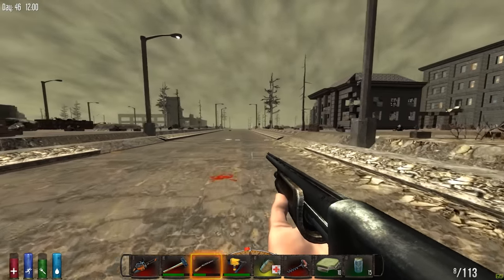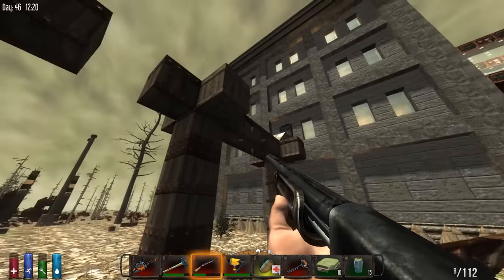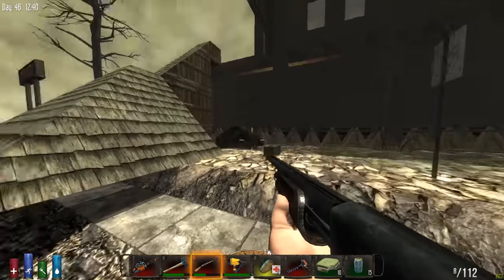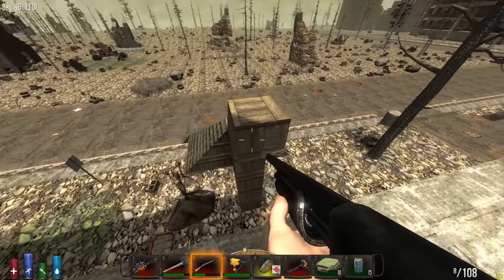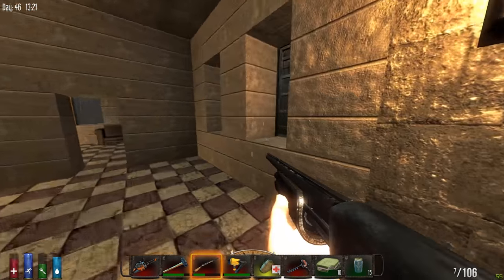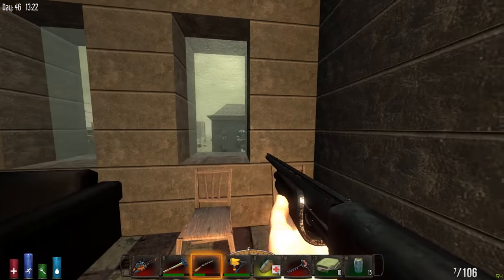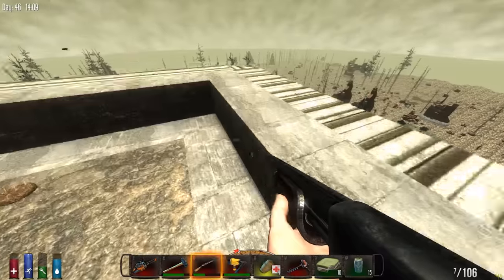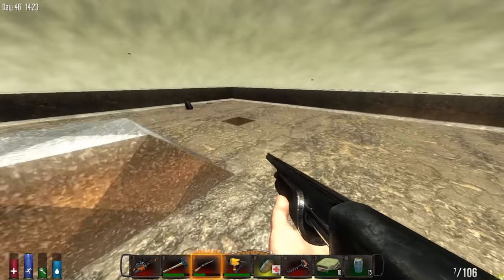7 Days to Die alpha 10.4 - Refurbishing a building, part 3 - Let's Play (clean; 60 FPS)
Let's Play 7 Days to Die alpha 10 solo in a random world with the standard settings. 7 Days to Die encourages survivors to build, scavenge, and shoot zombies and dogs alike in the face because they're undead and that's what they deserve.

7 Days to Die is an open world, voxel-based, sandbox game that is a unique mix of First Person Shooter, Survival Horror, Tower Defense and Role Playing Games combining combat, crafting, looting, mining, exploration, and character growth. 7 Days to Die is currently in early access alpha 10 status, so check back to see how it gets updated.

7 Days to Die Features

The World – Explore a  beautiful, hand crafted, smooth voxel world with a multitude of biomes including: wastelands, forests, snowy mountains, pine forests, plains, deserts, burn forests and radiation zones. Play Navezgane or dive back into the game with friends in a procedurally generated randomized world with huge cities, towns, rivers, lakes, mountains, valleys, cave systems, roads and wilderness locations.

Upgradable Fort Building – Player built structures are assembled from framework which can be upgraded supporting both wood and cobblestone upgrade paths. Hammer away just like real building and use Land Claim blocks to protect your fort in PvP.

Looting, Mining and Crafting – Loot and mine a multitude of items and ingredients to create hundreds of items including melee weapons, guns, traps, generators, motorized tools, motion detectors, landmines, auto-turrets, salves, potions  and more using our 5×5 grid Crafting System.

Block Physics and Stability – Our Physics System simulates real-time structural integrity, durability and mass. Blocks don’t float in the air nor can you build an unsound unsupported structure. Build it right or watch it come crumbling down. Weak blocks can even fall from the weight of the player or zombies.

Item Quality and Food & Water Purity – Every item in the game has a quality level and degrades with use and combine items to create better items. All Food and water items have a purity level the higher the purity level. The higher the health and stamina benefits. Improve crafting to make better items. Improve cooking to make purer food and water.

Stealth and Distraction System – Crouch and sneak your way past enemies or throw objects to distract them. Find or craft sight, sound or smell deterrents and attractor recipes and items to exploit the sight, hearing or smell of the zombies to throw them off track.